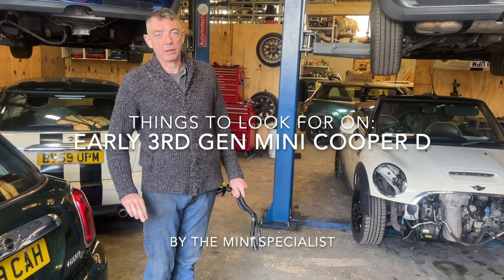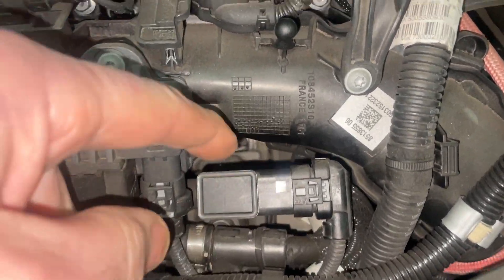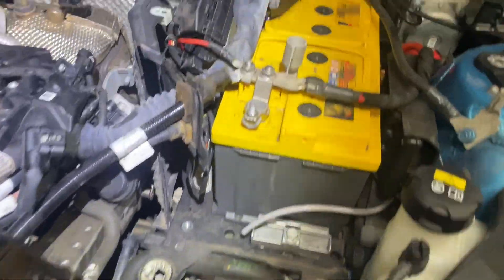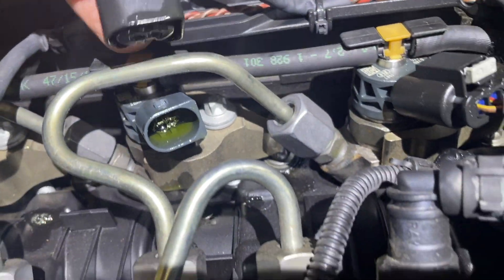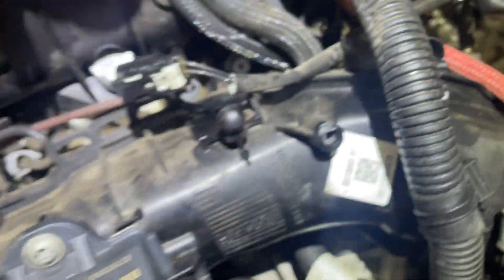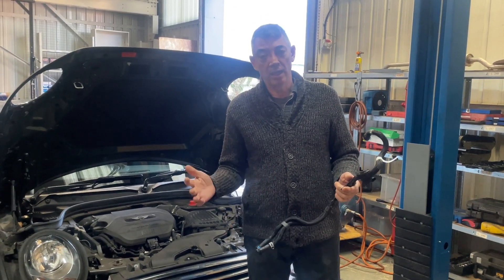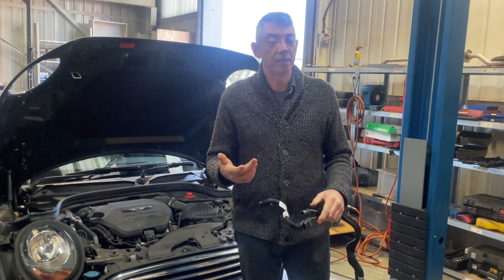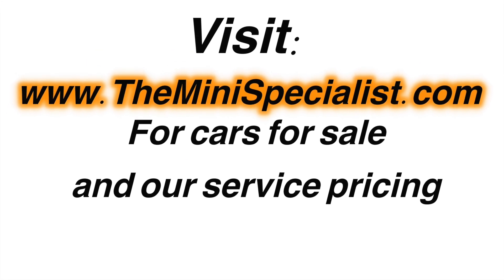The BMW Diesel Engine Fault Explained - affects 1.5 litre and 2.0 litre BMW & MINI Diesel Engines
BMW and Mini 1.5d B37 and 2.0d B47 engine diesel problems! F56 Diesel F55 Diesel

If you own or are considering buying an early 3rd generation MINI Cooper D, this video is a must-watch! We highlight a common issue that, if caught early, is simple to fix.

The problem lies in the fuel pressure sensor, which can leak diesel into the wiring loom. Since diesel is an oil, it can travel through the loom and contaminate connectors-and you won't believe how far it can spread! In this case, it reached all the way to the ECU. Learn how to spot and address this issue before it causes major damage.

The fix is firstly to replace the fuel pressure sensor and if the engine loom is contaminated then that as well.  In extreme cases like this one diesel can get into the ECU - the main dealer would replace the ECU costing 1000s - what we did here is open the ECU casing and carefull clean the circuit board with solvent and dry thoroughly before resealing.